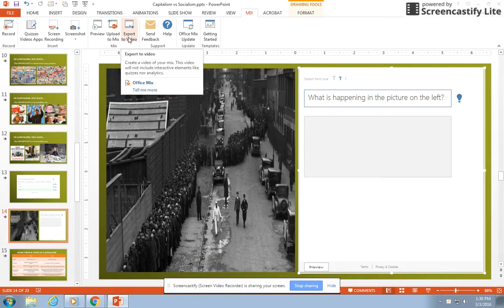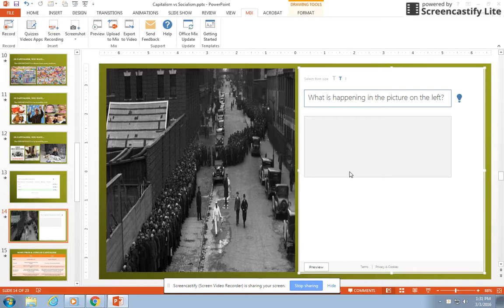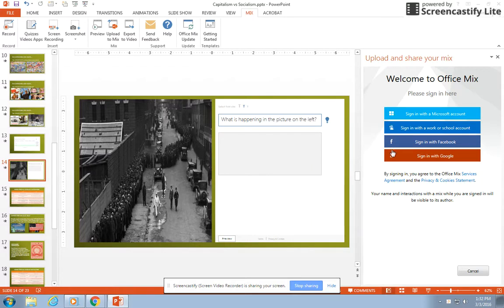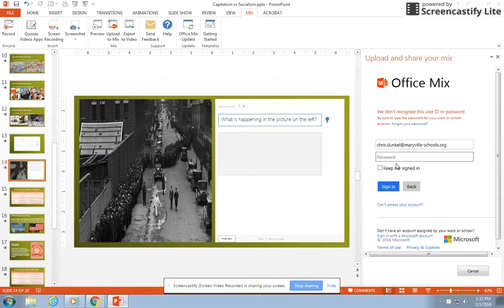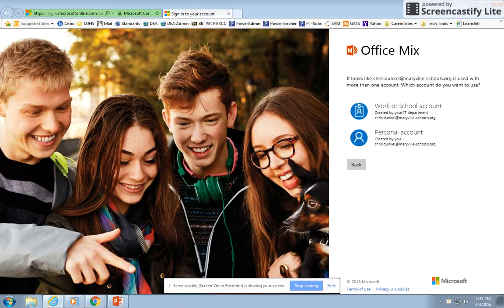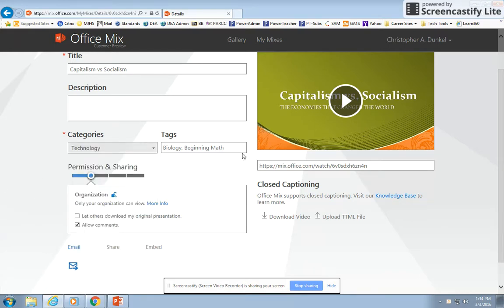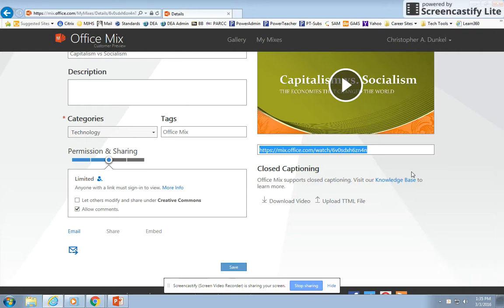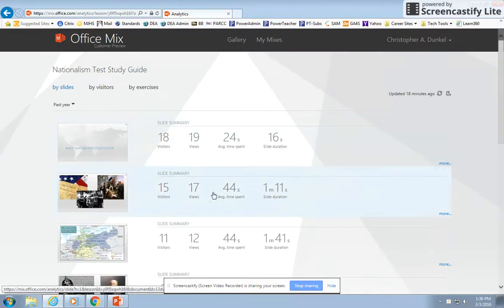How to Finalize Office Mix for Others to View